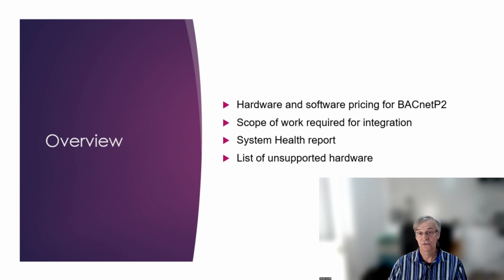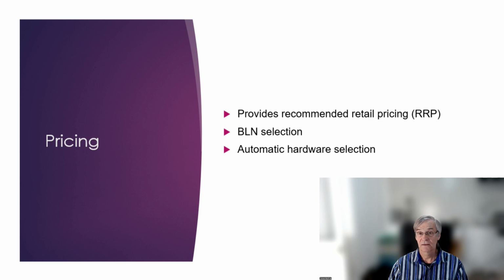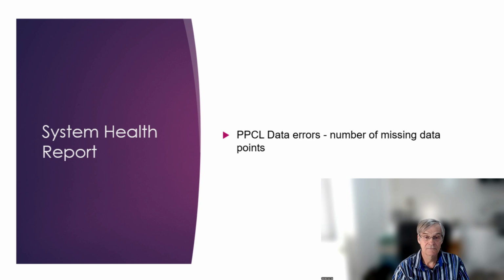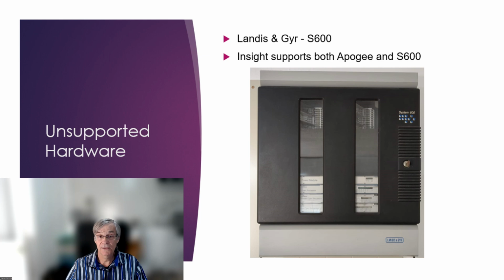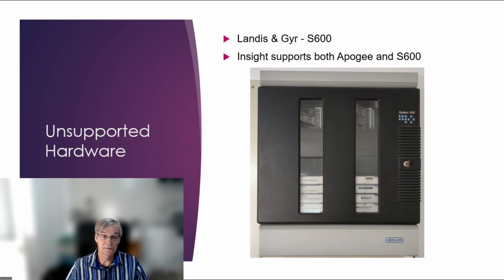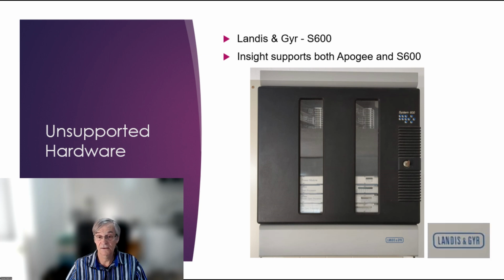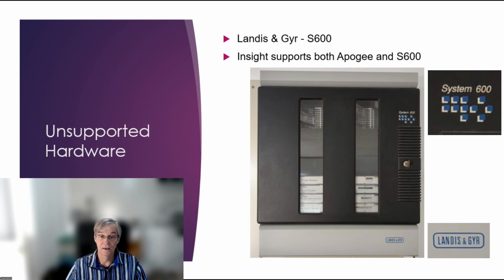1. Insight reports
This is a tutorial on which Insight reports we need, and what information we get from the reports in order to assist you with your site.